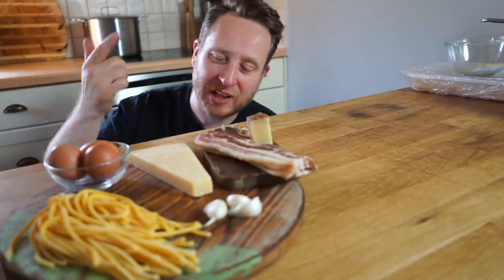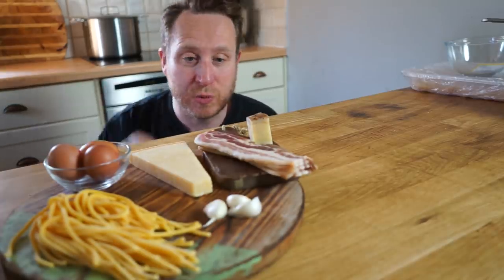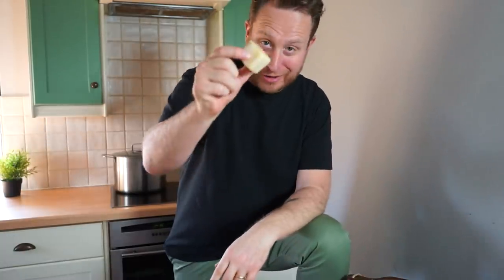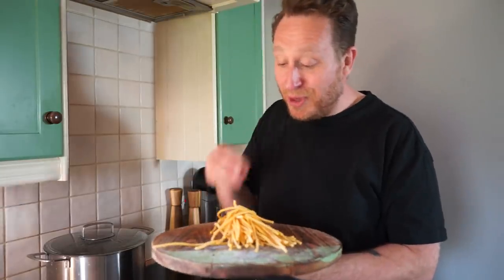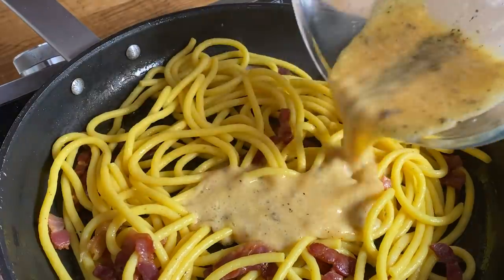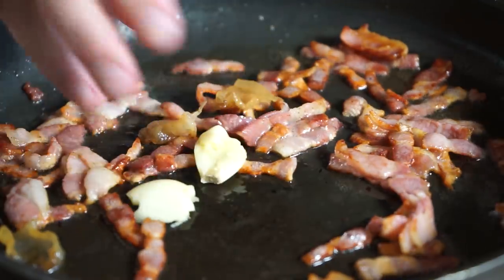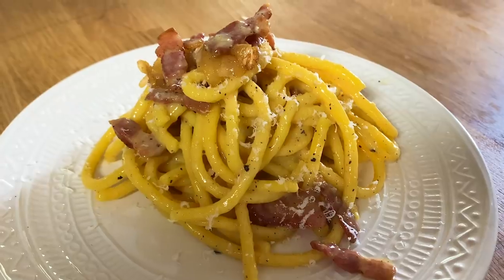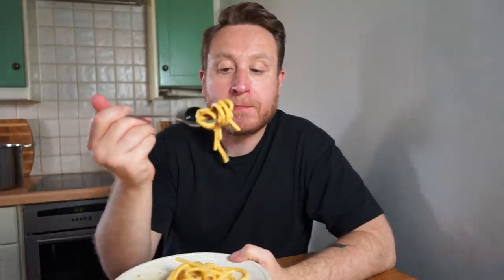How ⛔️NOT to F*k 🤬up Spaghetti Carbonara | John Quilter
I love Spaghetti Carbonara. I learnt how to cook spaghetti carbonara a long time ago & I put all my knowledge into this carbonara recipe. My Spaghetti Carbonara recipe is very simple. I think my Spaghetti Carbonara is my favourite pasta dish.

 La tua pasta almost 15 years producing overnight handmade fresh pasta with premium ingredients
· Next day delivery in Central London
· Delivery within 2 days across Uk
· Over 30 different kinds of pasta available alongside with sauces and different kinds of pesto
· each home delivery guarantee one more free meal to NHS

LONDON
W12 8EZ

JQ